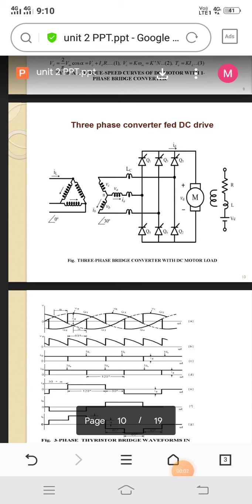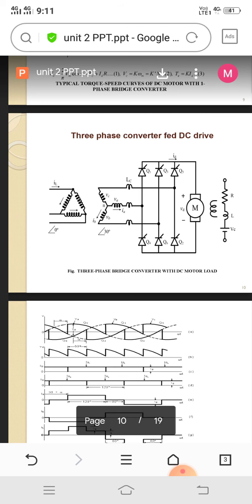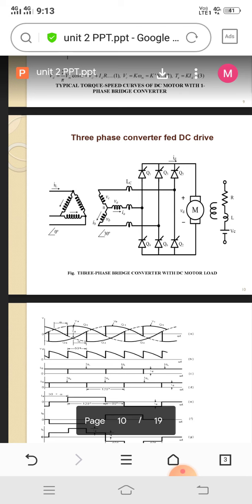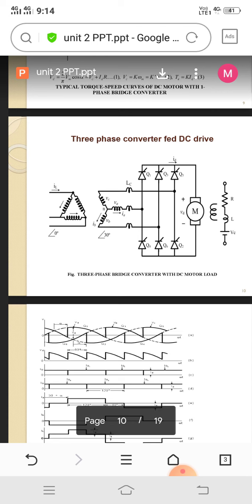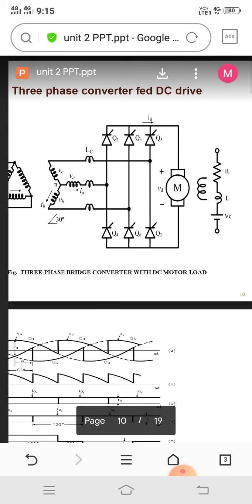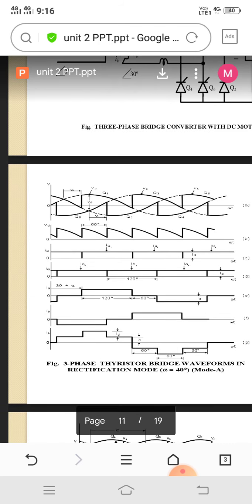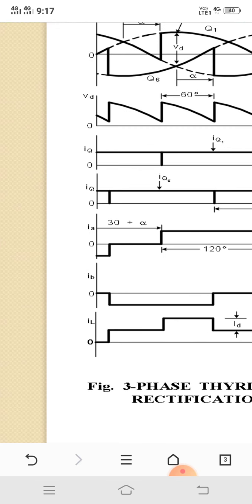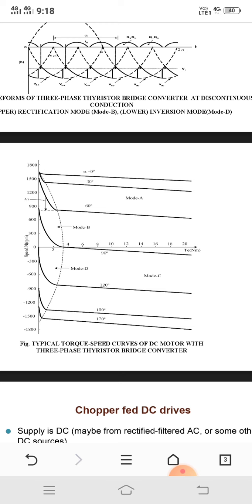UNIT 2 - SSD, Three phase converter fed DC drives